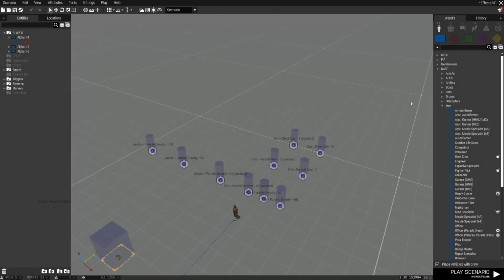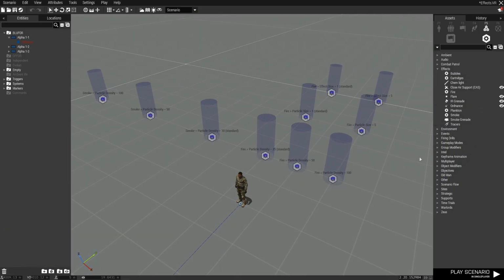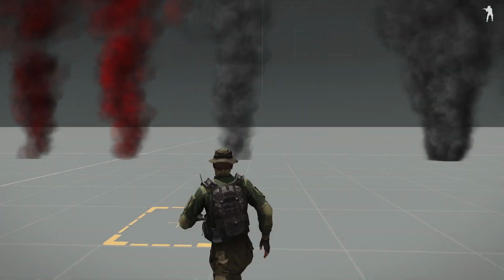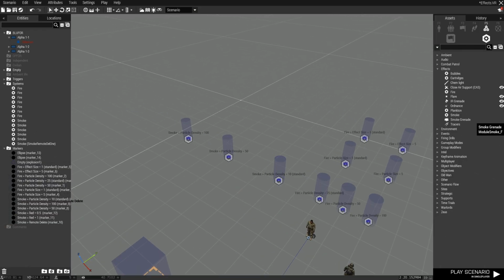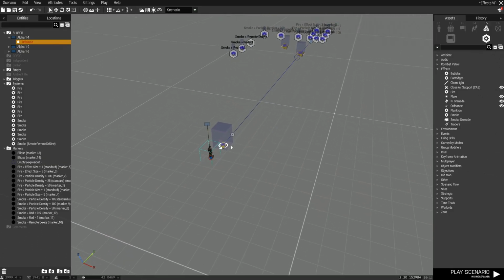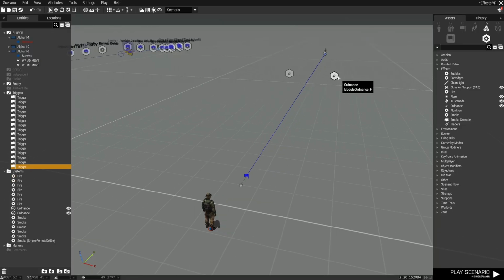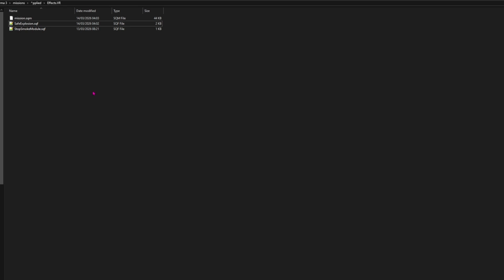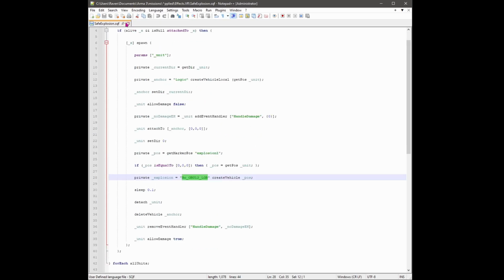Arma 3: Setting Up Effects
This is an Arma 3 tutorial on how to set up effects such as smoke, fire and non lethal explosives.

You can make requests via my Discord channel (see link below).

_Link to zipped demo mission file that includes the SQF files_